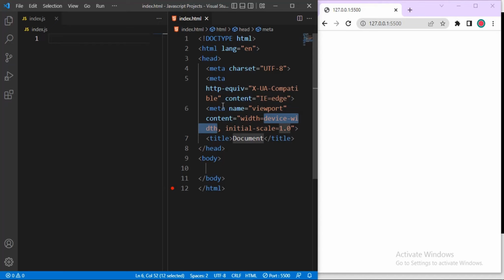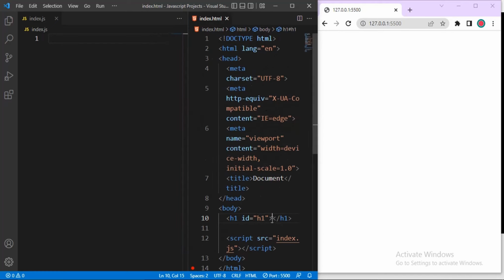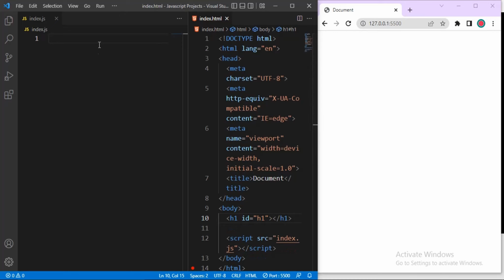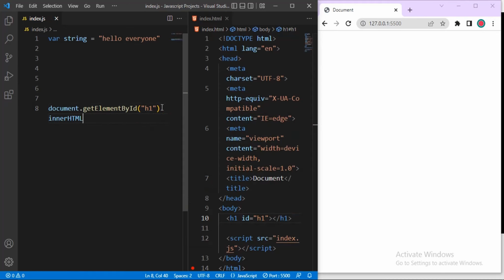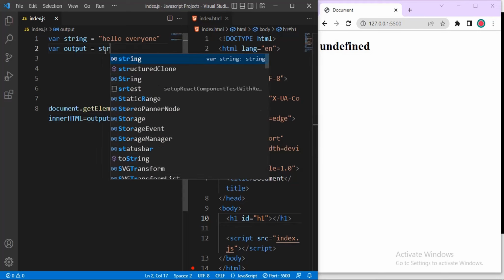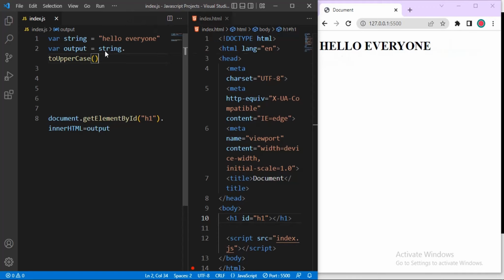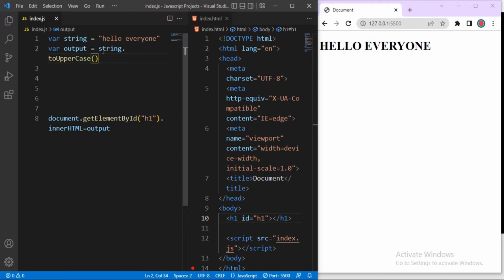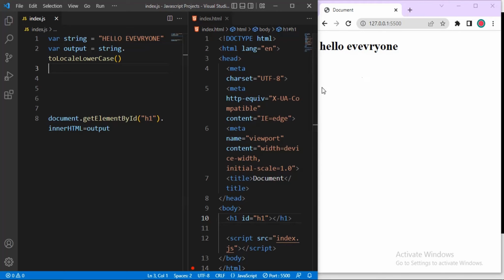Converting String To Upper And Lower Case in JavaScript